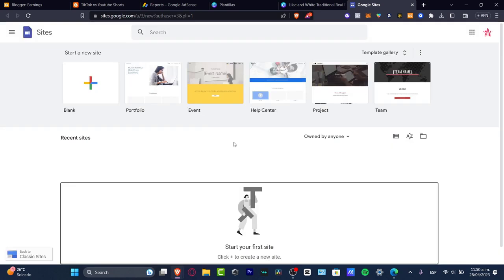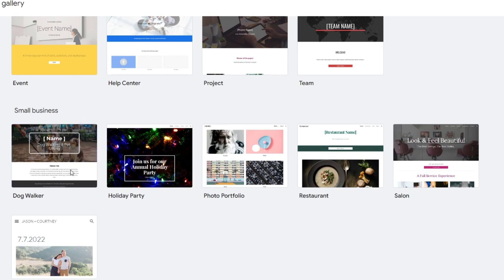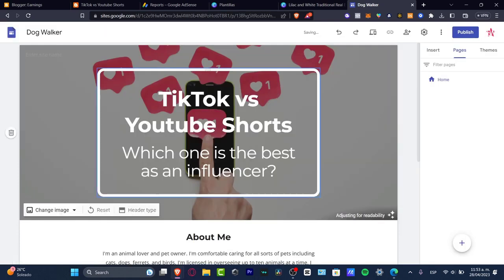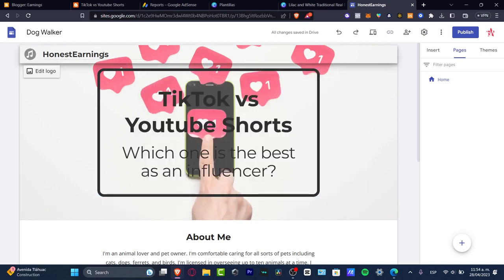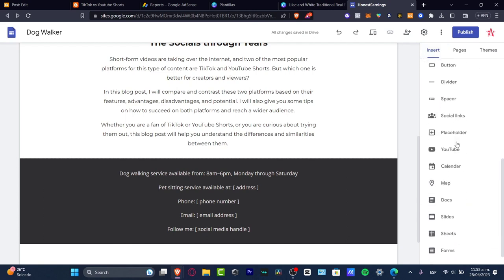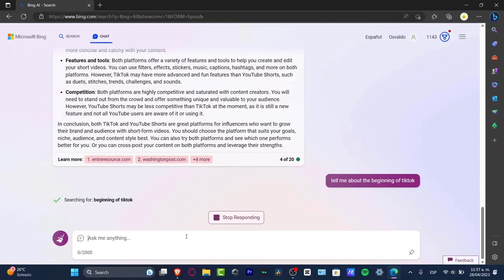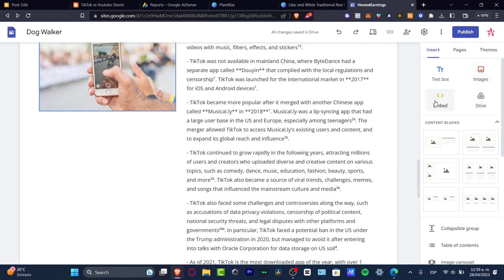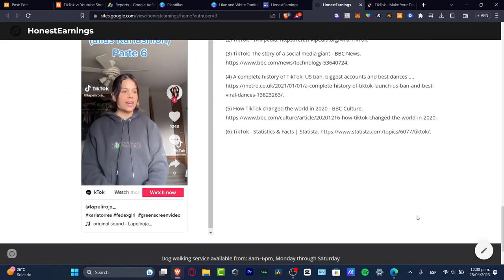How To Use Google Sites 2026 (Full Guide)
Google Sites is a powerful tool for creating professional and visually appealing websites. To begin using Google Sites, simply log in to your Google account and navigate to the Sites app. From there, click on the "Create" button and choose a template or start from scratch. The user-friendly interface allows you to easily add text, images, videos, and other content to your site.

You can also customize the layout and design using the drag-and-drop feature. Collaboration is made easy with the option to invite others to edit or view your site. With its intuitive features and seamless integration with other Google tools, creating a website with Google Sites is both efficient and effective.